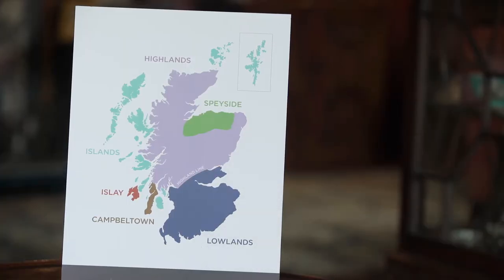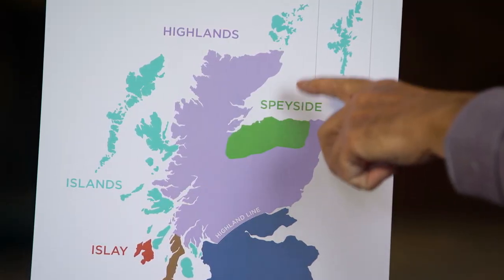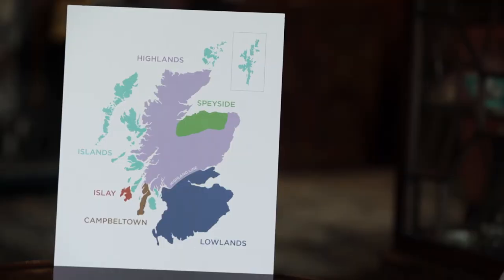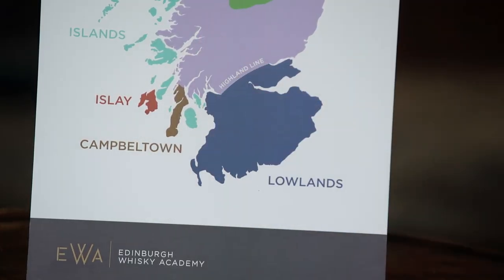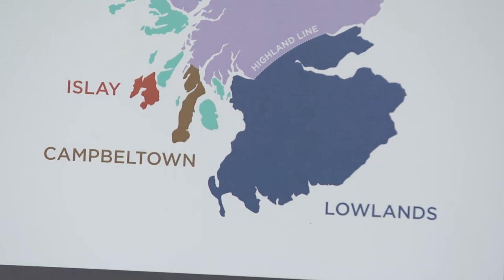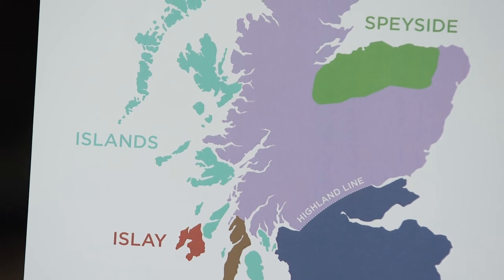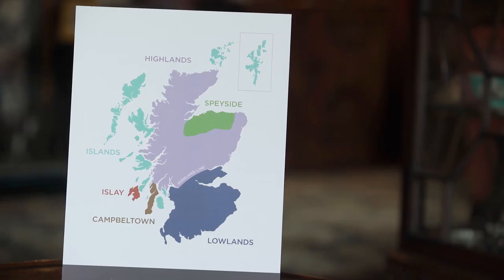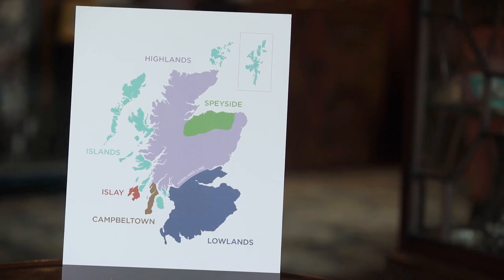Where to start with Scotch whisky... regions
Dr Gordon Steele, one of our whisky lecturers, explains how an understanding of the different Scotch whisky regions can help boost your appreciation and enjoyment of every dram.
Edinburgh Whisky Academy
Driving Excellence in Whisky Education